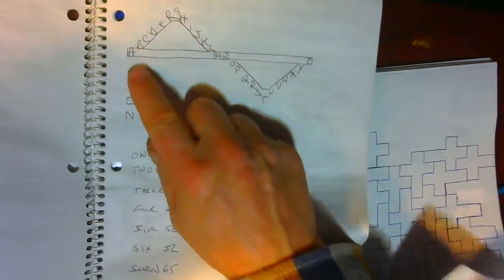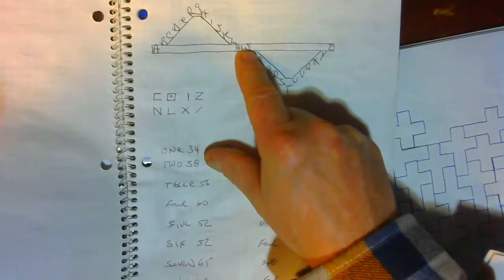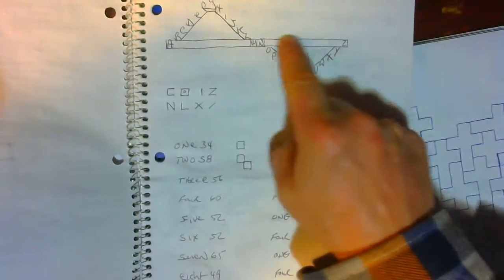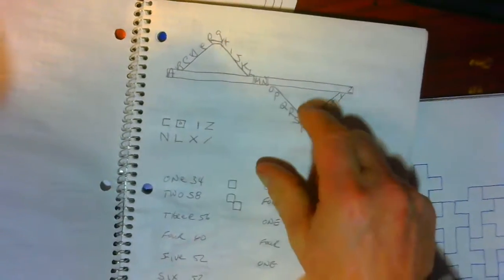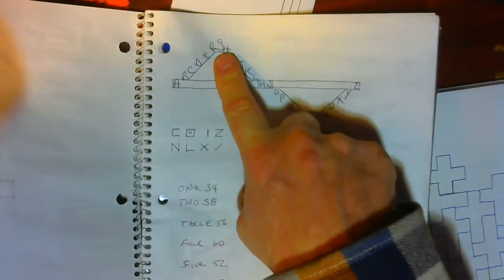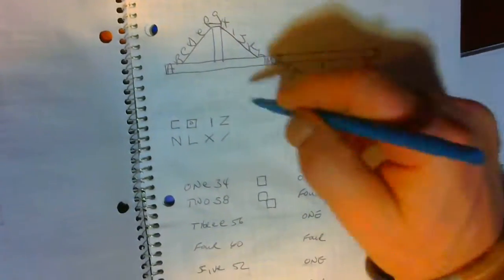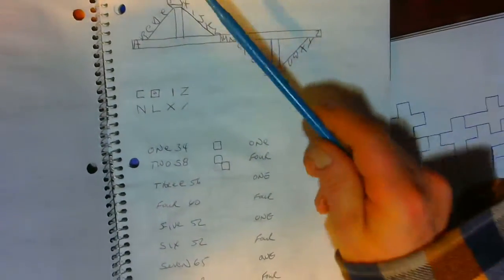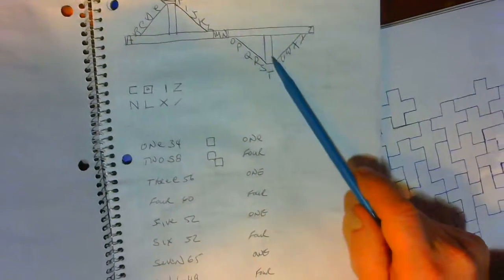CONVERSION HEART RIGHT LEFT MEASURE UP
IT/29 IS/28 THE/33 RIVER THAT LINKS THE MOUNTAIN..THE YEAR 5781 GREGORIAN CALENDER 2021. LOOKING BACK TO/35 YESTERDAY AND WOW GLAD TO BE ON THE OTHER SIDE OF/21 FADE..VS FATE..FEIGHT D VS T. T+ H ARE ONE TC JH TCHCT PHI PI 3X
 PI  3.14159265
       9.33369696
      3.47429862